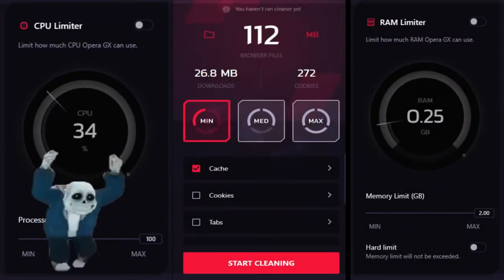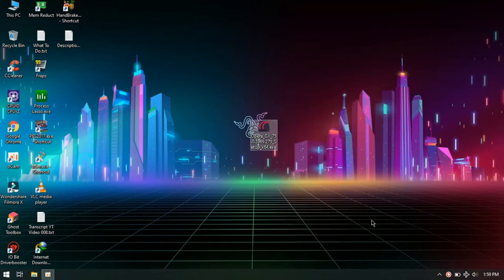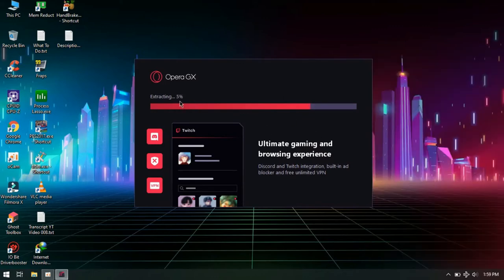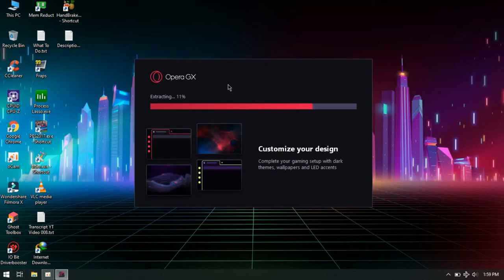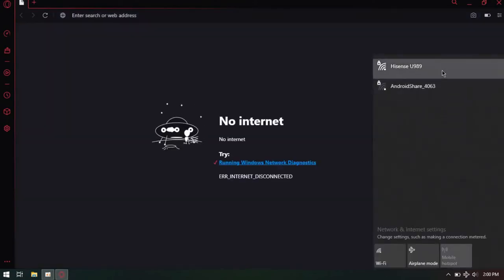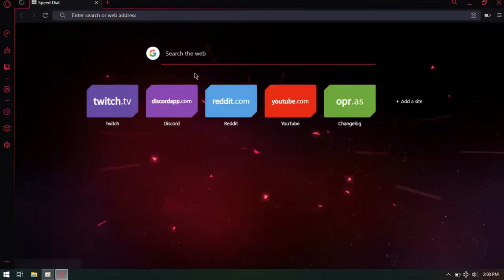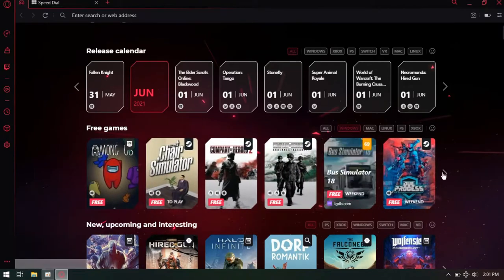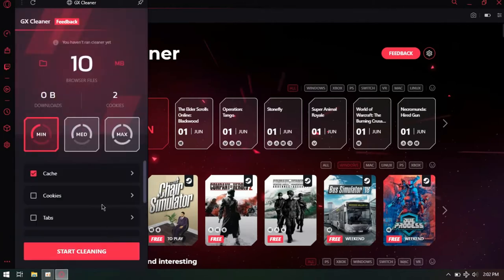Best Lightweight Browser for Low-End PC, Old Laptop, Old PC!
Hello guys, In this video I will teach you about the best lightweight browser for Low-End PCs, Old slow Laptops and Computers with more than 1GB RAM and Low-End CPU!

How to install:- Watch Video

Filmora Stock Music.

PC Specs:-

Processor(CPU) : Intel(R) Celeron(R) N2920 @1.86GHz~2.00GHz Turbo
RAM : 2.00GB Single Channel (1.89GB usable)
iGPU : Intel(R) HD Graphics
OS : Windows 10 Pro (Custom Edition: Video Out!)

📝PROBLEMS? DROP A COMMENT📝

PC Lightweight Browser Low end pc potato craptop old laptop old computer old pc dual core cpu pentium celeron core i3 i5 i7